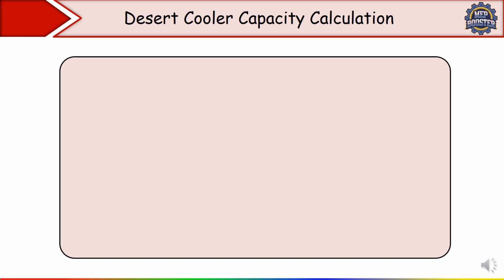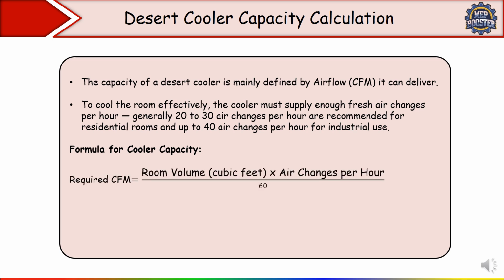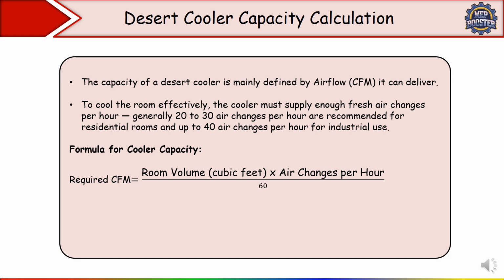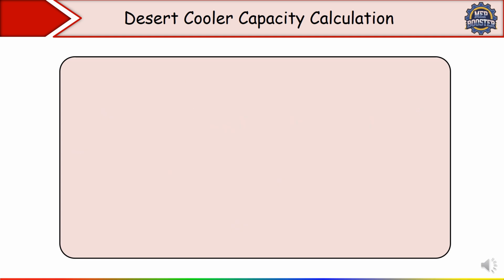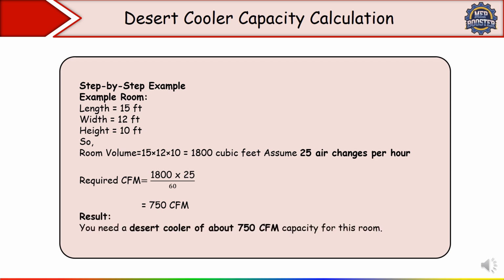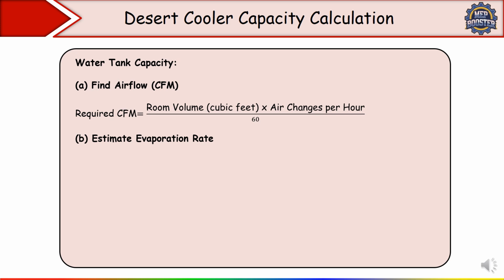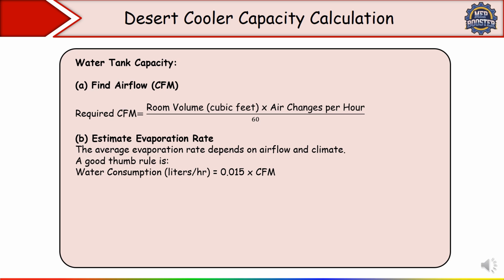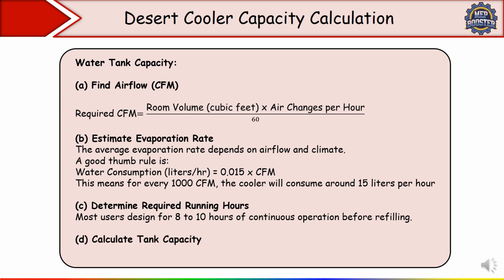Desert Cooler Capacity Calculation – Step-by-Step HVAC Guide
Want to know how to calculate the correct capacity of a Desert Cooler (Evaporative Cooling System) for any room or space?
In this detailed tutorial, you will learn the complete step-by-step method to calculate desert cooler capacity in a simple and practical way — perfect for HVAC beginners, students, and engineers.

👨‍🎓 Perfect for:
✔ HVAC Beginners
✔ Mechanical Engineering Students
✔ MEP Learners
✔ Site Engineers & Technicians
✔ Anyone interested in cooling systems